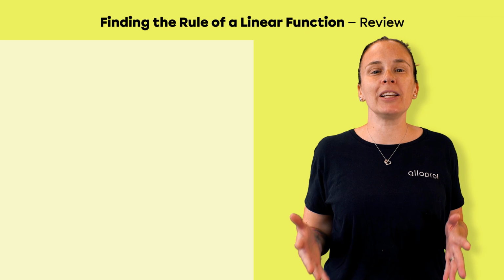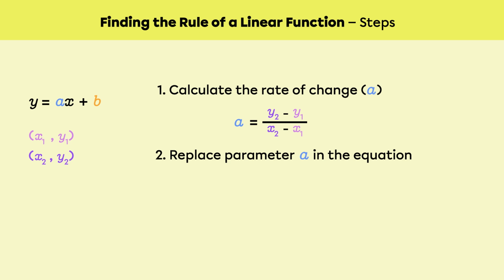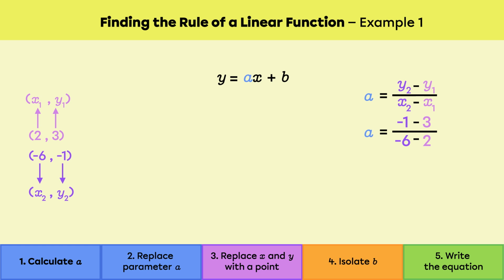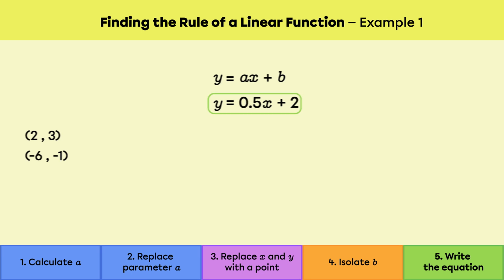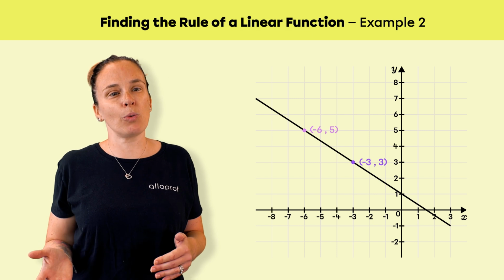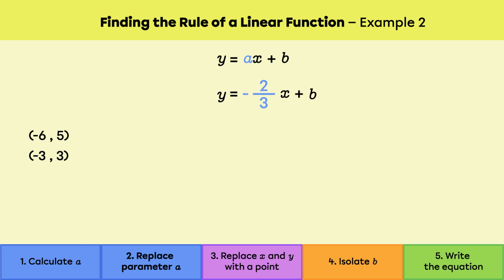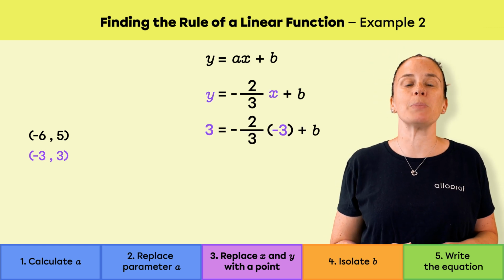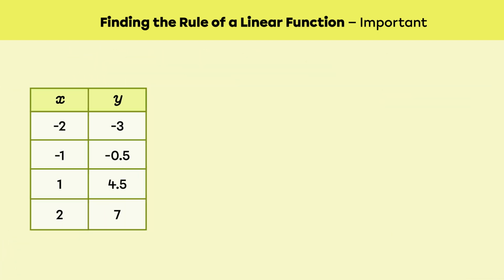Finding the Rule of a Linear Function From Two Points | Mathematics | Alloprof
How can we find the equation of a line using the coordinates of two of its points?

Katherine explains everything you need to know about finding the rule of a linear function from two points.

Timestamps:

0:00 Role of parameters a and b
0:46 Steps to follow
1:30 Example 1: 2 points are given
2:52 Example 2: the graph is given
6:02 Example 3: a table of values is given